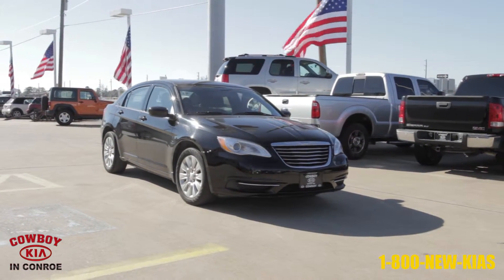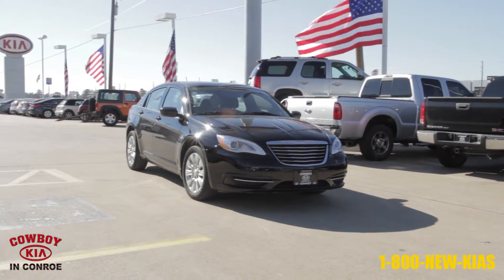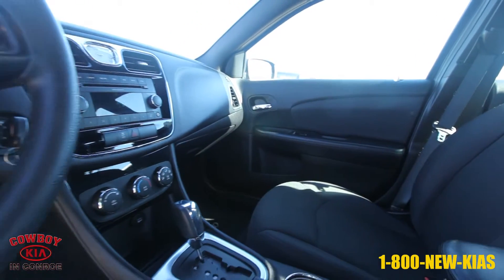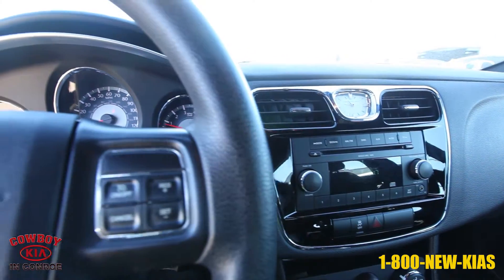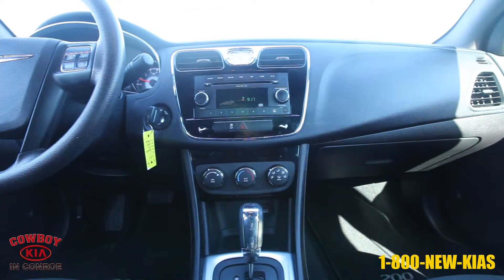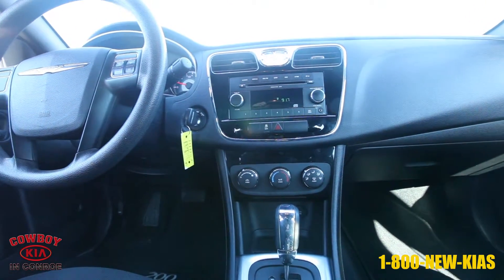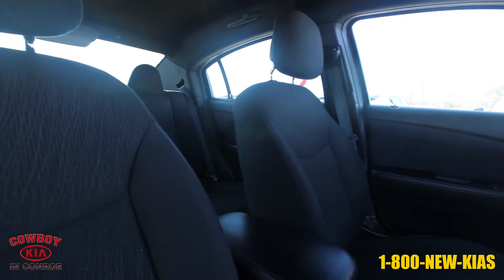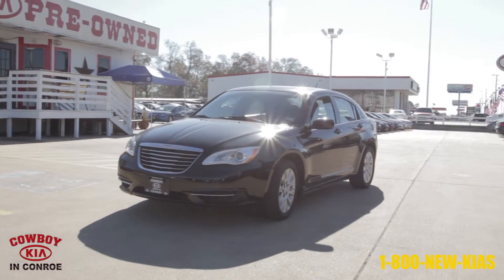4181P Cowboy Kia Houston 2011 Chrysler 200